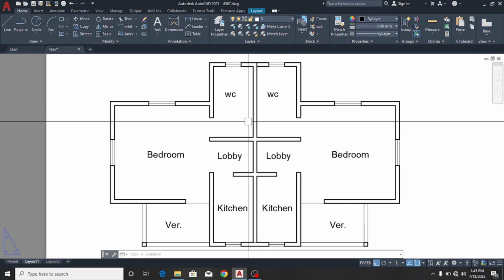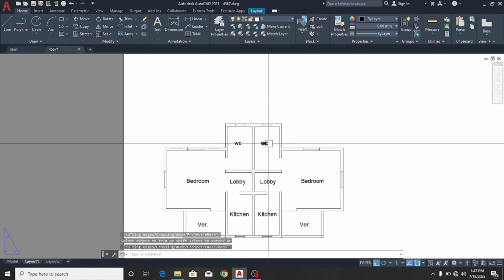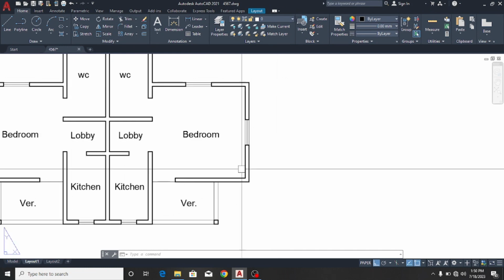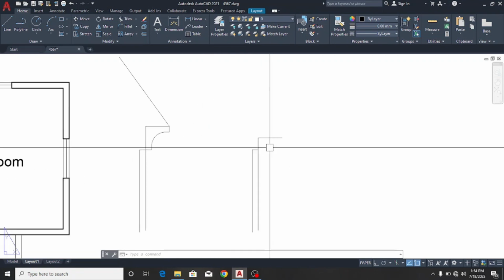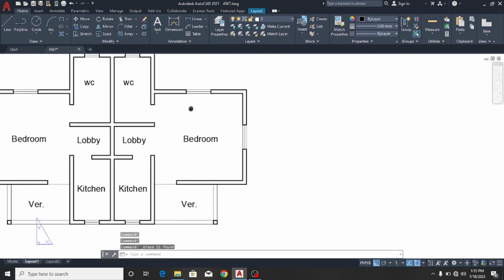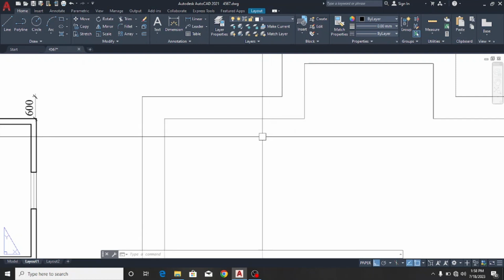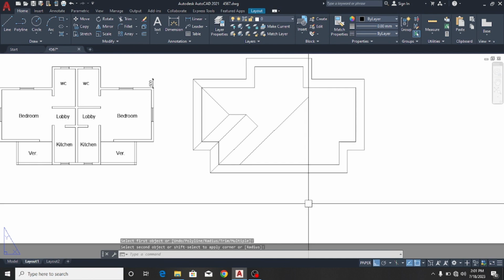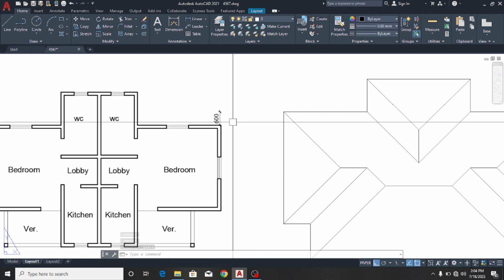HOW TO CREATE ARCHITECTURAL ROOF PLAN IN AUTOCAD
Creating an architectural roof plan in AutoCAD involves several steps. I'll provide you with a general outline of the process. Please note that the specific steps may vary depending on the complexity and design requirements of your roof.